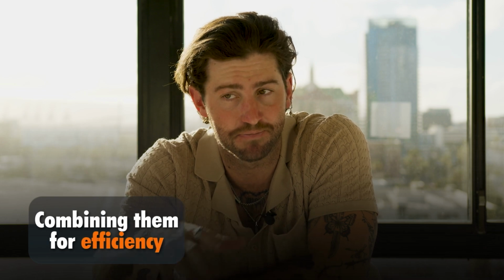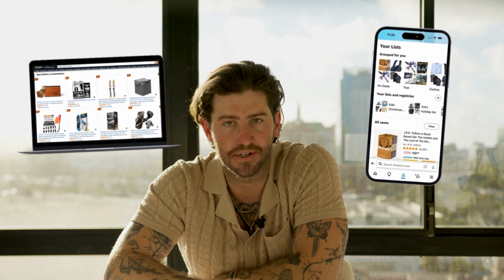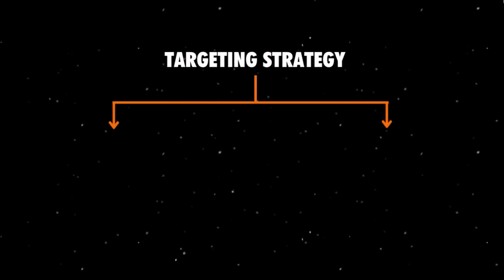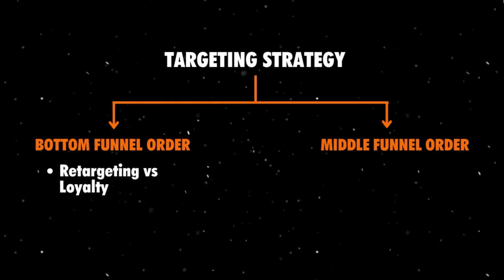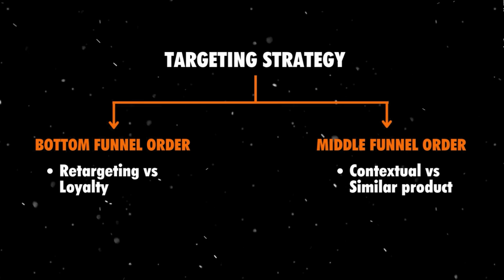You're Running Amazon DSP WRONG – 5 Costly Mistakes to Fix ASAP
Are your Amazon DSP campaigns bleeding money?

In this video, Sam Lee breaks down the top 5 mistakes sellers and agencies make when running Amazon DSP.

Whether you're running your own account, managing DSP for clients, or just want to audit your media buyer — this video is a must-watch.

Here’s what we cover:
✅ Order structure that maximizes machine learning
✅ Line item setup to stop wasting budget
✅ Funnel-based segmentation that actually converts
✅ How to let Amazon optimize without losing control
✅ The biggest reason your ROAS is tanking — and how to fix it

Stop flying blind. Use these insights to audit your DSP account and scale profitably.

Need help scaling your brand on Amazon? Get a FREE account audit to see how we can help

Resources 🚀
Amazon PPC Course (Updated 2024)
I will be removing this code soon so take advantage now before I take it down!